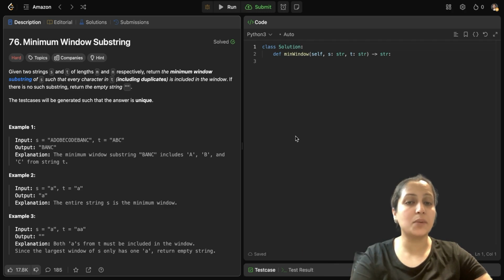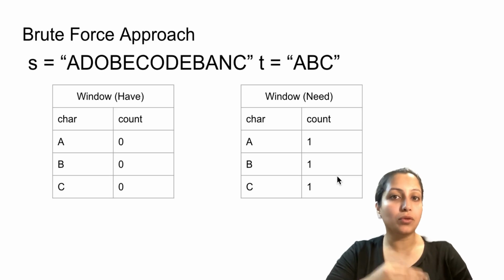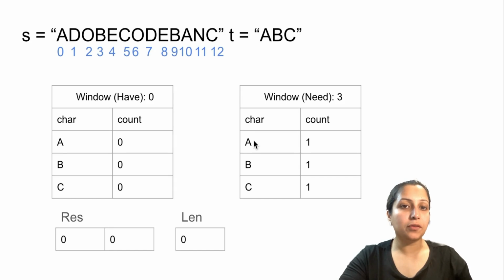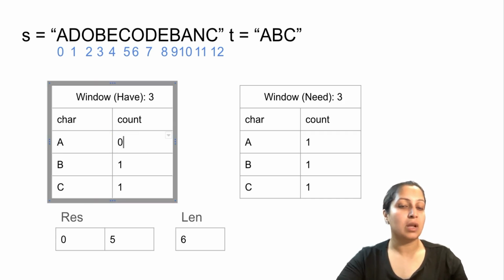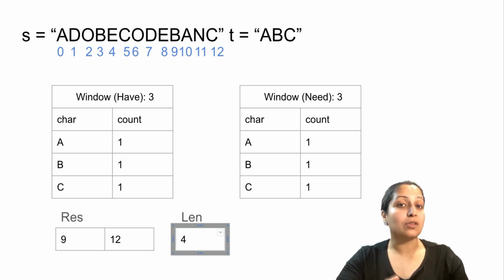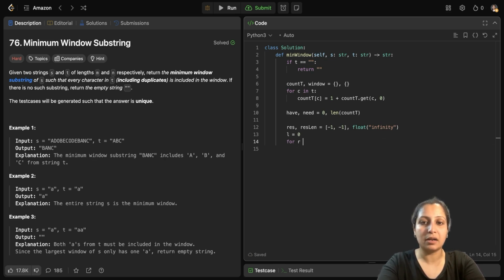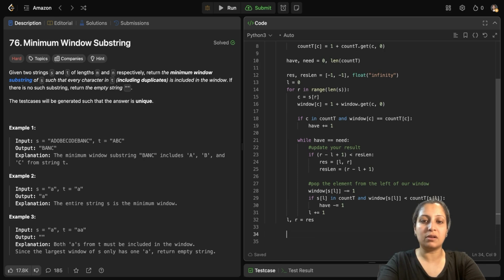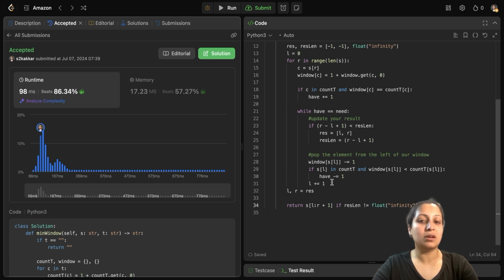🔥Leetcode 76. Minimum Window Substring - Hard - Python amazon airbnb google meta microsoft🏆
🚀 This question is an all-time favourite for FAANG companies (specifically, Amazon, Google, Microsoft and Meta) and Airbnb, Salesforce for their coding interview rounds.

🥇I have depicted here the most efficient solution with O(M+N) time complexity while walking you through various intermediate solutions.

Timeline:
0:00 Introduction
0:28 Question Walkthrough
2:47 Algorithm Explanation
12:32 Coding

leetcode 76
leetcode 76 Minimum Window Substring
leetcode
data structures and algorithms
DSA
AccelerateAICareers